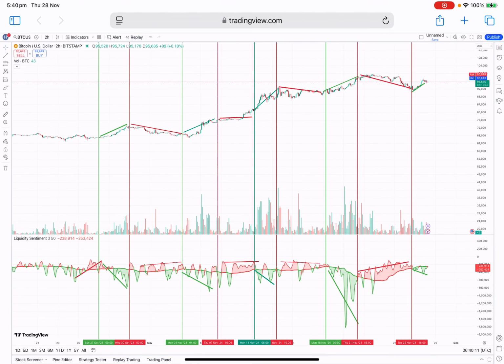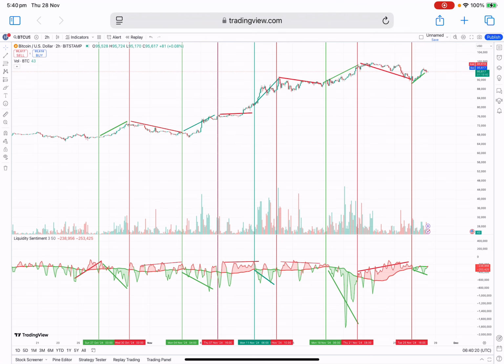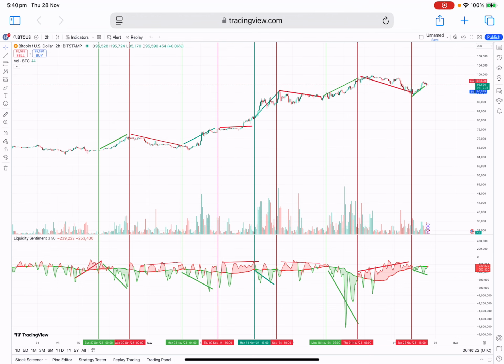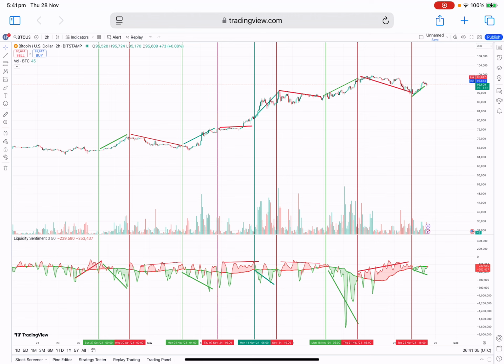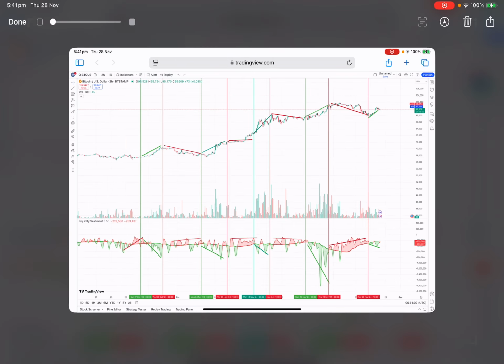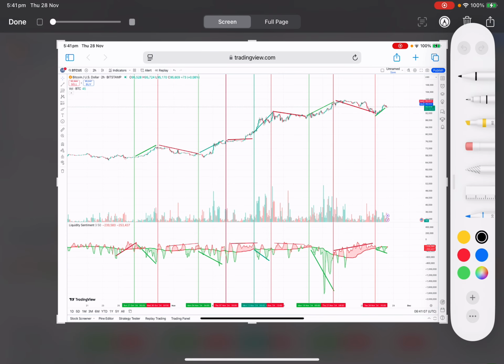Liquidity Sentiment Indicator Explanation